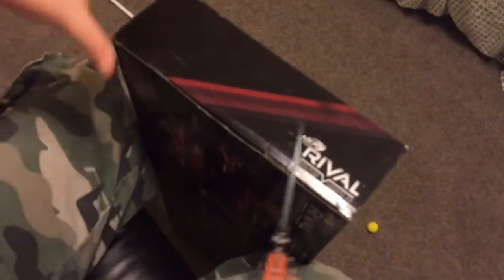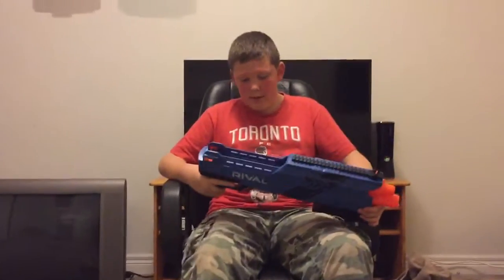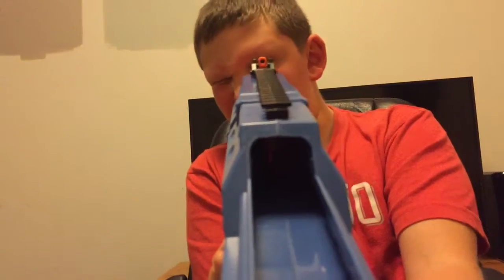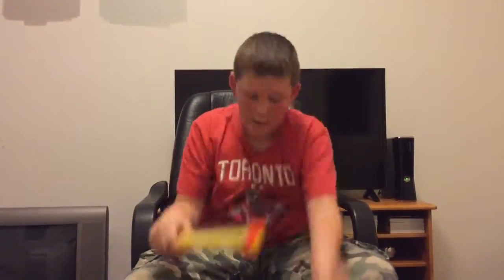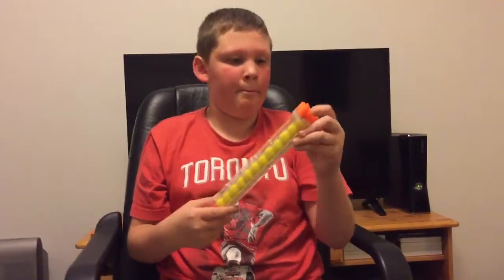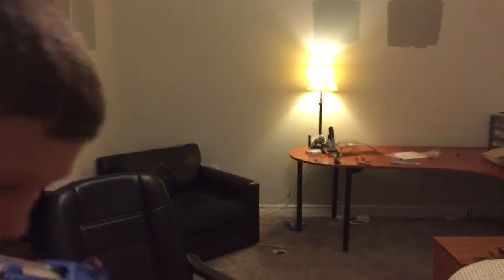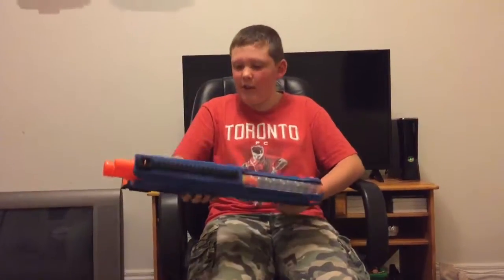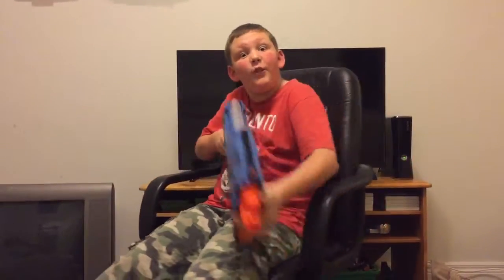Unboxing and review on the NERF RIVAL Atlas